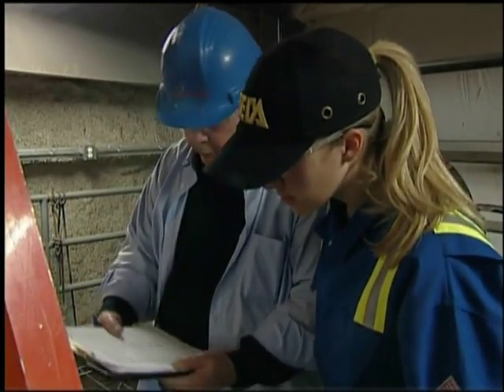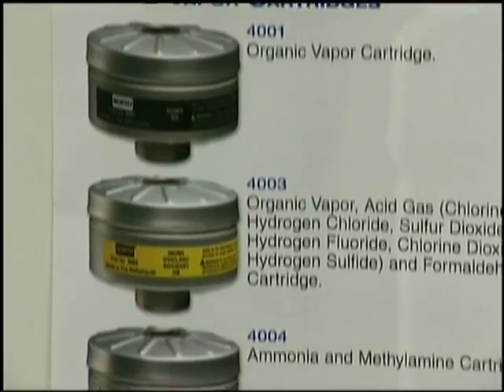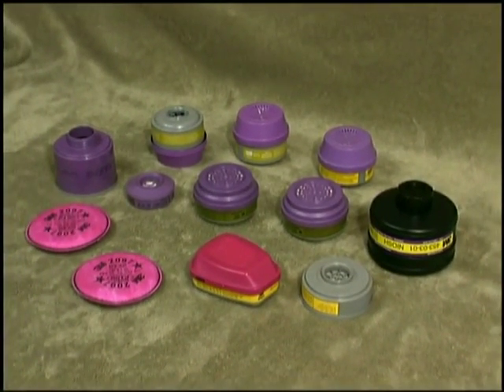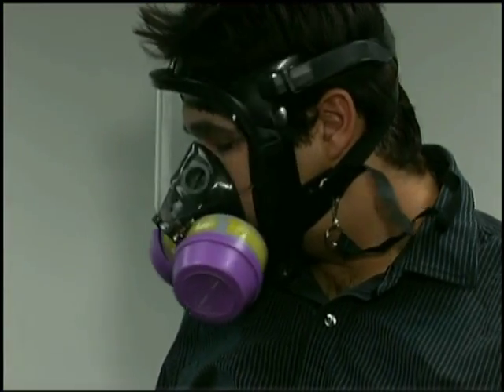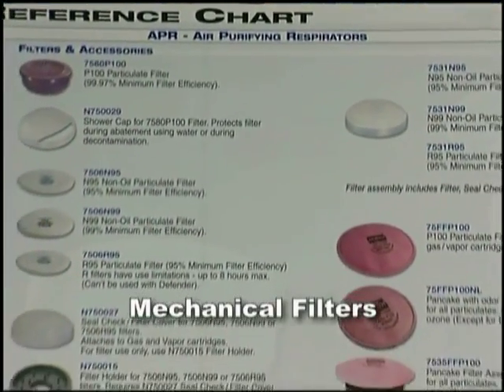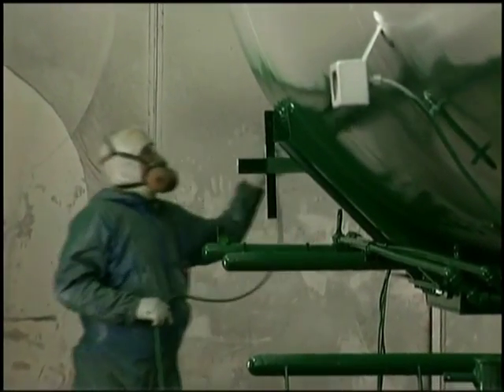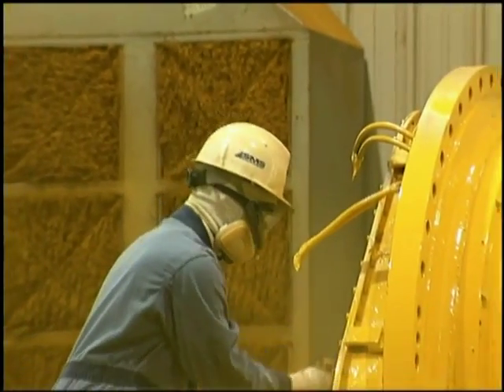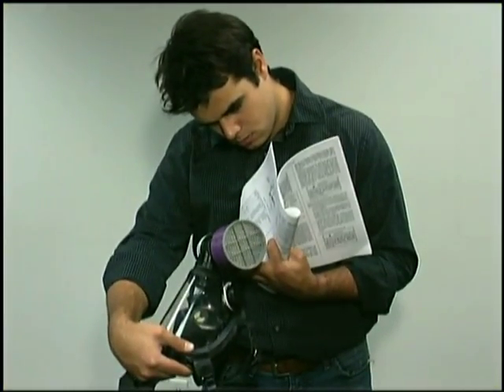Respirators in the Workplace Part 2: An Overview | Your ACSA Safety Training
"Respirators in the Workplace" is a comprehensive introduction to the various types of respiratory protection commonly used in everyday work situations.

This series is divided into 4 modules:
- An Overview
- Air Purifying Respirators
- Supplied Air Breathing Apparatus (including SCBA)
- Fit Testing

The dangers of inadequate protection are stressed, as well as the importance of a proper fit.